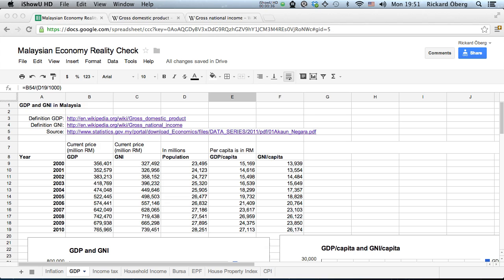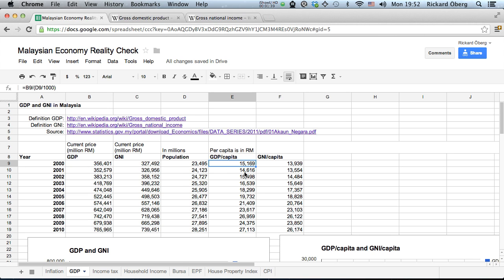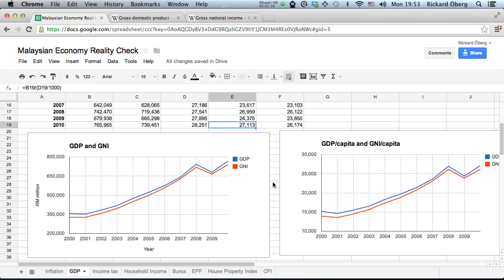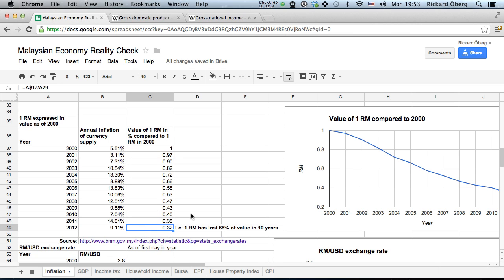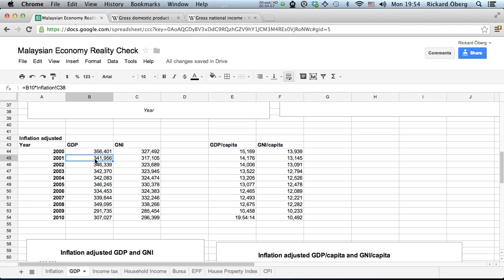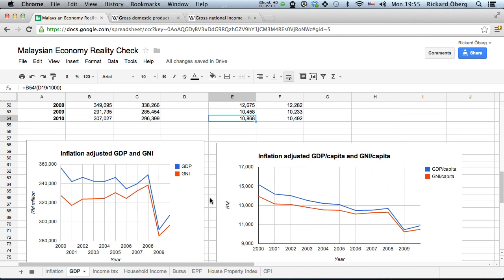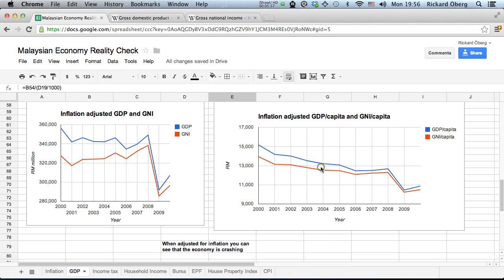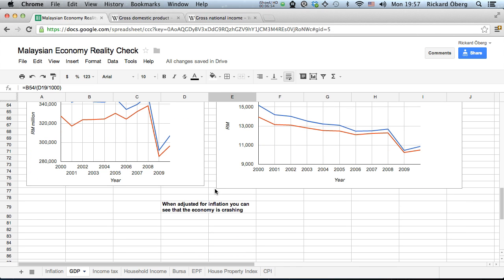Malaysian Economy Reality Check: GDP and GNI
In this reality check video I look at the GDP and GNI of Malaysia, adjusted for inflation.